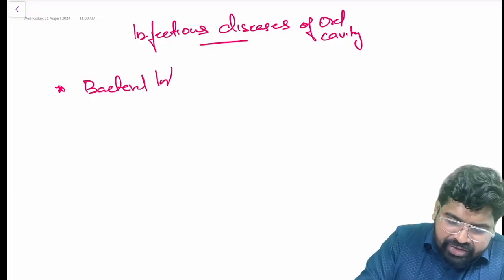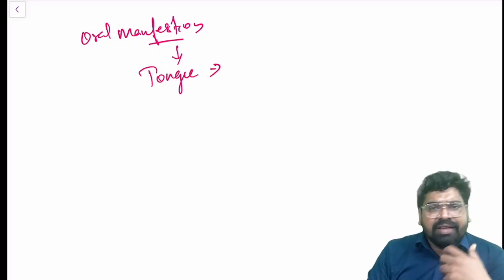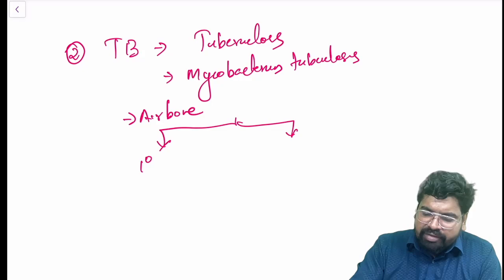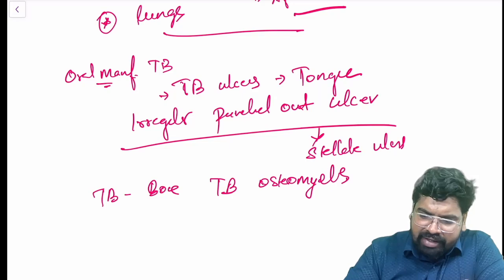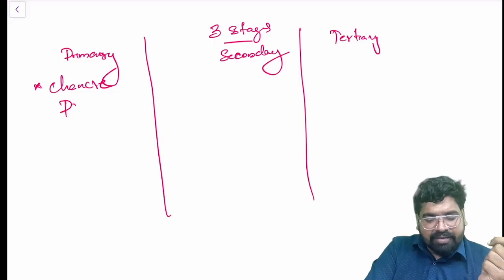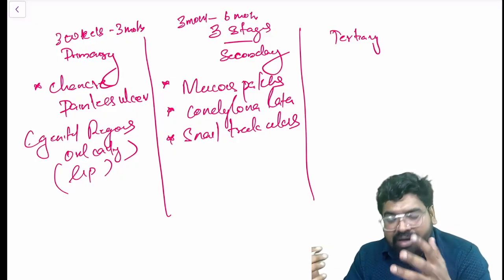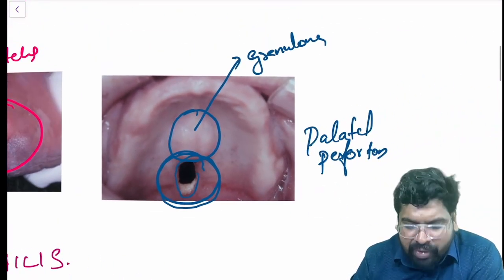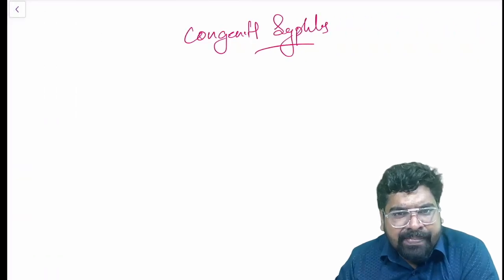Infectious diseases Part 1